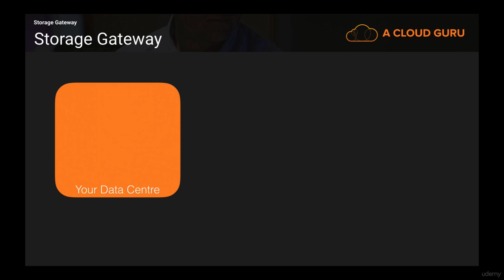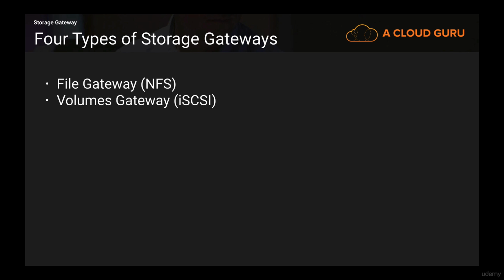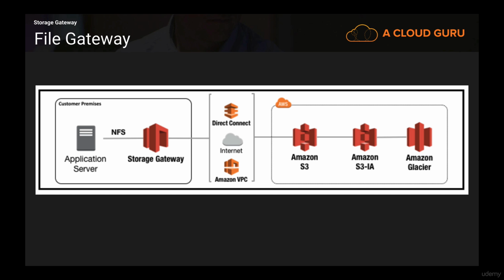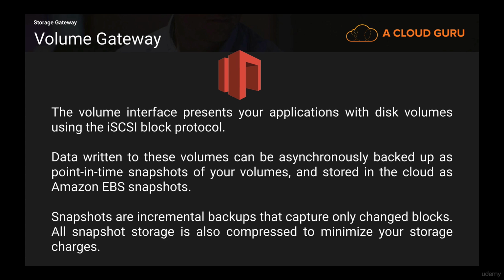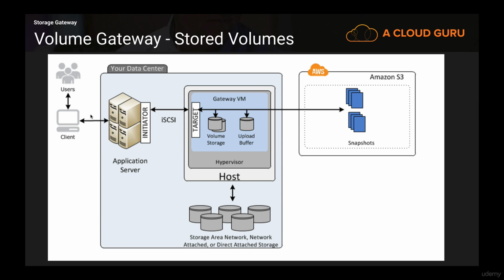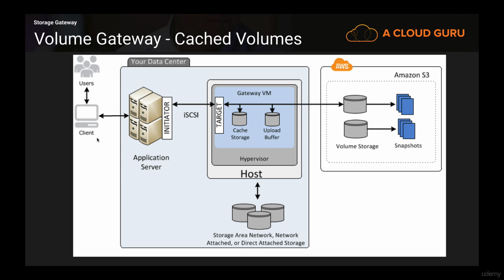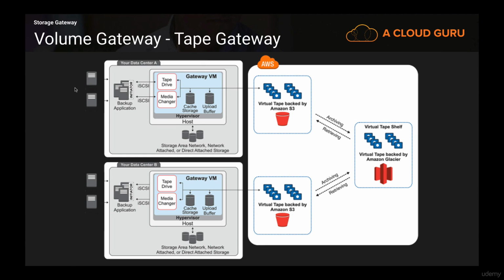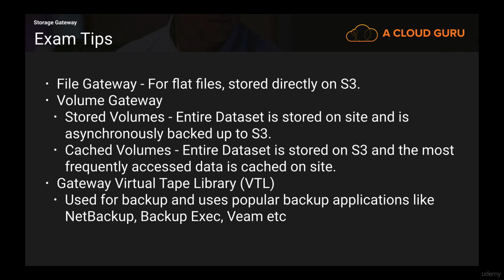21 Storage Gateway